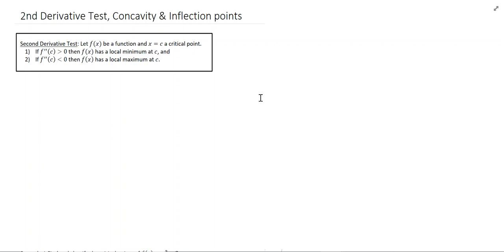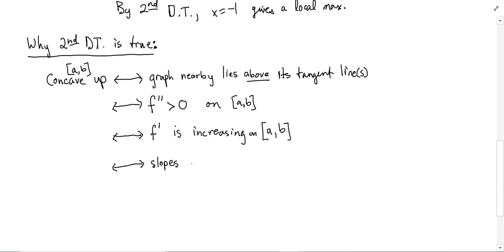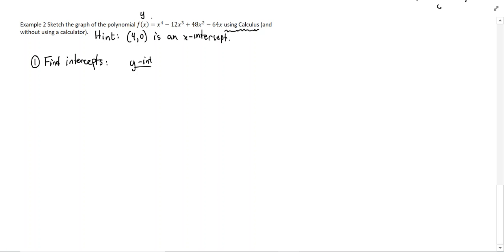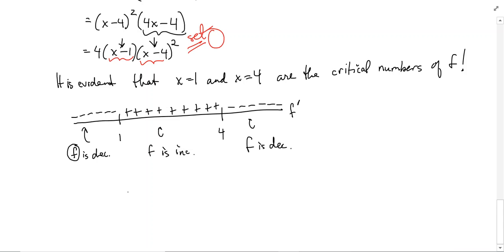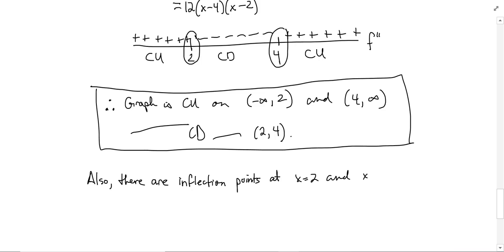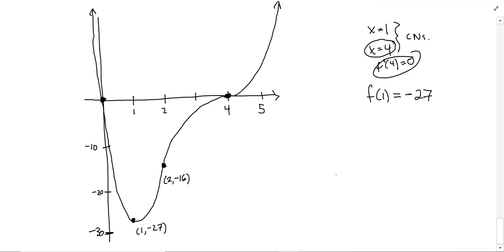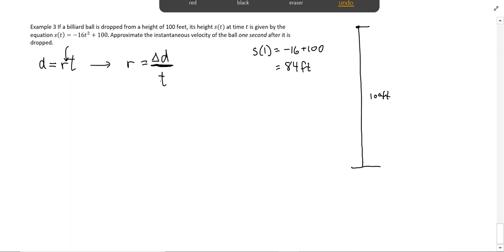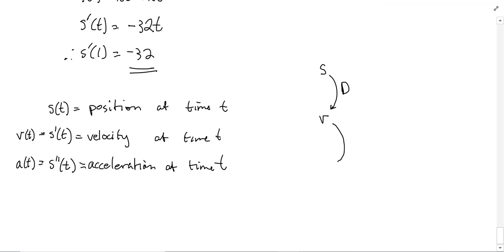281 lecture 04 08 2021